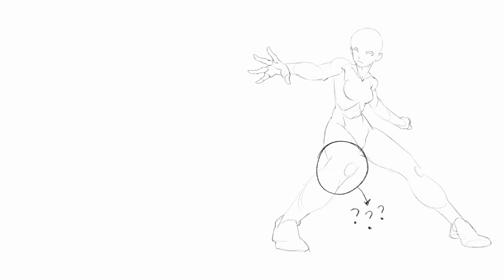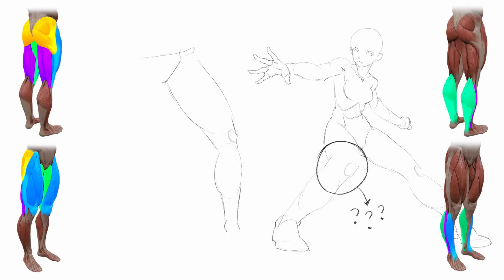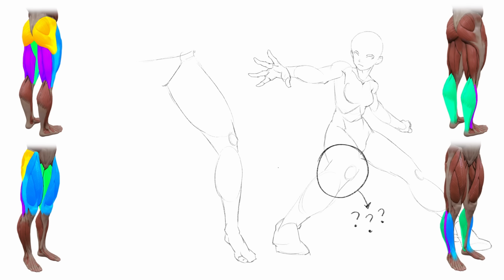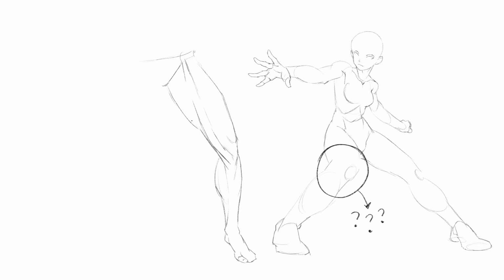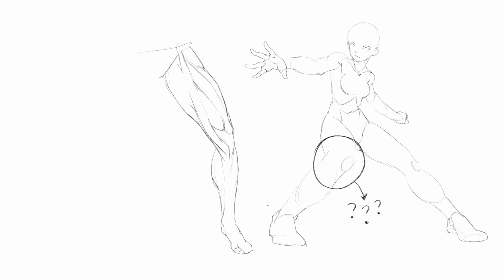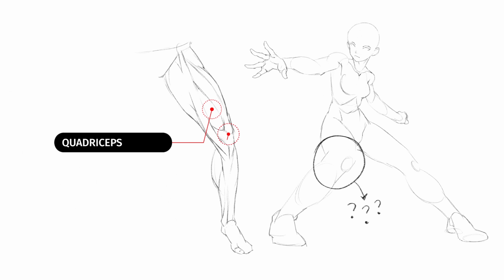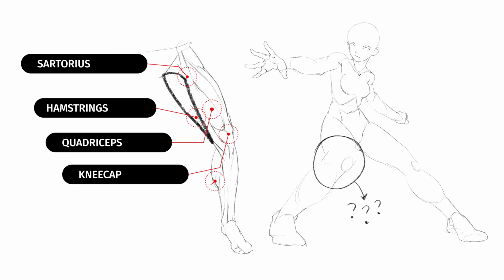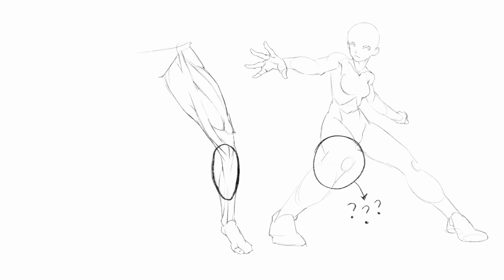The EASIEST way to learn anatomy | YouTube Art School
🎄 HOLIDAY SALE! until November 30th 2026 ONLY! December will only have a short sale around Christmas, so this is the best deal of the year.

34,000+ students, 67 weeks of structured classes to go from zero to pro, 30+ in-depth classes, lifetime access, free updates forever, and a private Discord for students only.